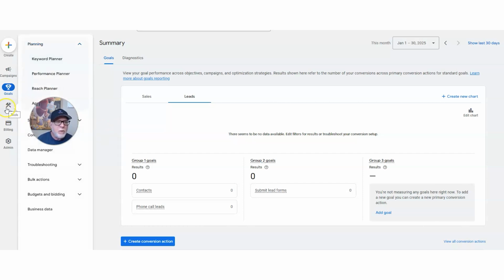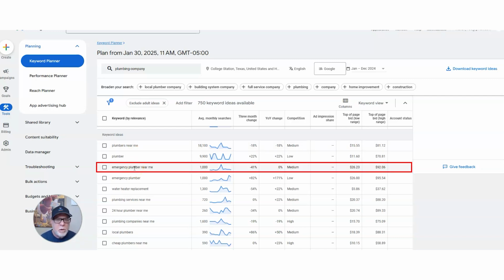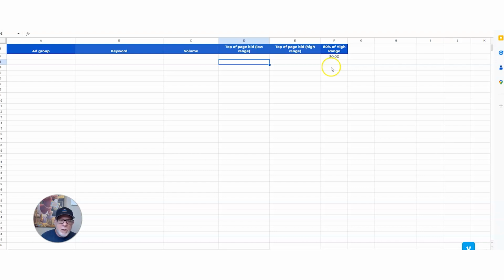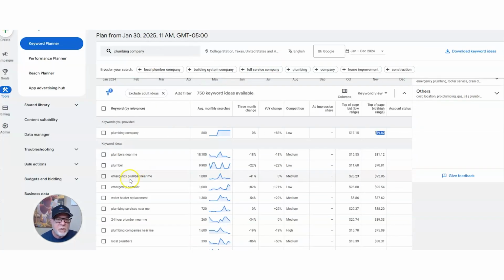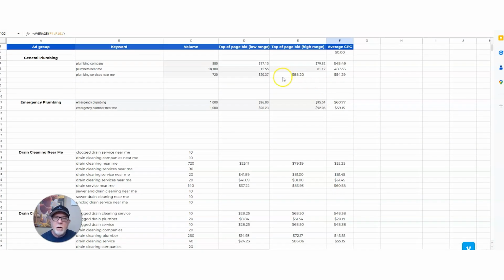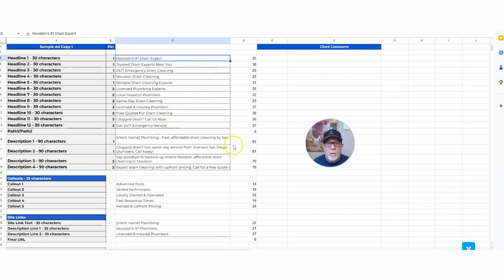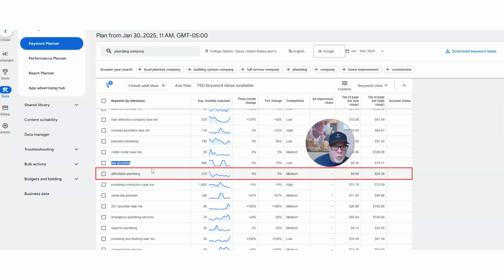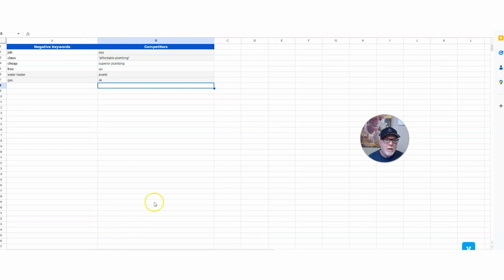Find The Right Google Ads Keywords For Plumbers | Complete Keyword Research Tutorial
Hey folks, Mark Kelly here with Inbound Revenue. In this video, I’m breaking down how I approach keyword research for Google Ads. A solid keyword strategy is the foundation of any successful campaign, helping ensure ads reach the right audience and drive real results.

The key is to focus on intent-based keywords, structure them properly, and filter out anything irrelevant. It’s not just about finding high-volume searches—it’s about targeting the right searches that lead to conversions. With the right process, you can maximize your budget and get the best possible return on investment.
💹 Ready to Grow Your Business with Google Ads?
📗 Ready to Boost Your Advertising Success? Visit Now!